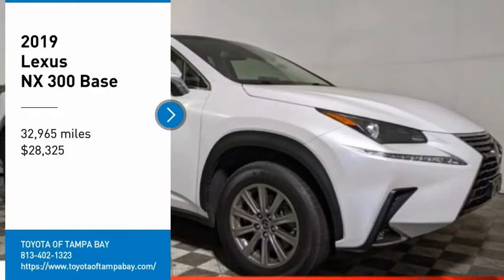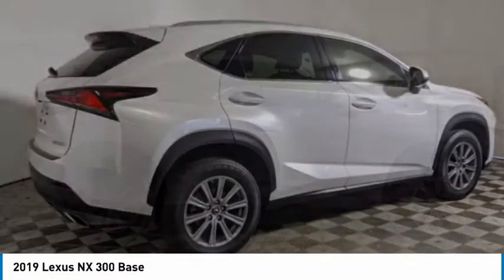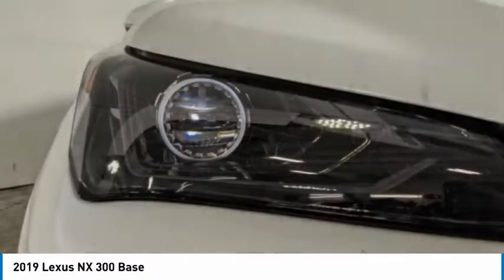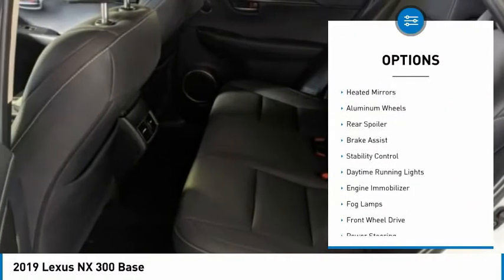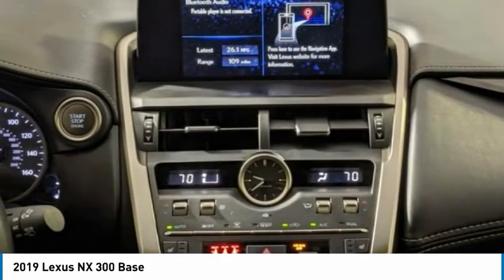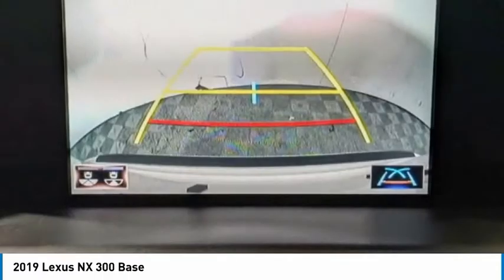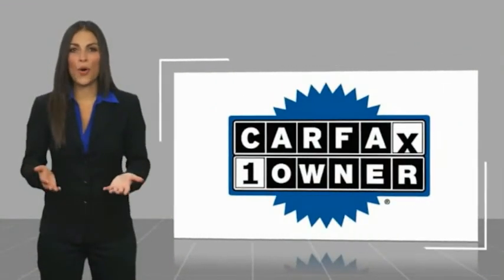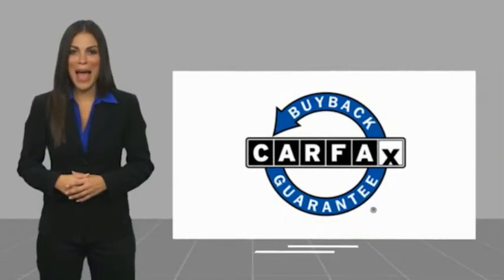2019 Lexus NX S054987A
2019 Lexus NX 300 Base

NATIONWIDE LIFETIME WARRANTY!! FREE HOME DELIVERY!! NX 300 Base, 2.0L 16V DOHC, 6-Speed Automatic, Eminent White Pearl, Black w/NuLuxe Seat Trim, One Owner Clean Carfax Certified, Leather, Backup Camera, Alloys, 18 x 7.5 Alloy Wheels, ABS brakes, Active Cruise Control, Alloy wheels, Blind Spot Monitor w/Rear Cross Traffic Alert, Compass, Driver's Seat Memory, Electrochromic Mirrors w/Memory, Electronic Stability Control, Front dual zone A/C, Heated & Ventilated Front Seats, Heated door mirrors, Heated Leather Steering Wheel w/Paddle, High Clearance Lamp, Illuminated entry, Leather Seat Trim, Linear Black Shadow Wood Trim, Low tire pressure warning, Luxury Package, Power Tilt & Slide Moonroof/Sunroof, Power Tilt & Telescopic Steering Column w/Memory, Rain Sensing Wipers, Remote keyless entry, Traction control. Eminent White Pearl NX 300 Base FWD 6-Speed Automatic 2.0L 16V DOHC22/28 City/Highway MPGAwards:* 2019 KBB.com 5-Year Cost to Own Awards * 2019 KBB.com Brand Image AwardsTOYOTA OF TAMPA BAY ADVANTAGE At Toyota of Tampa Bay, you receive exclusive features and benefits to both enhance and protect your vehicle. From protective coatings for you paint, headlights, and interior surfaces such as surface sanitation to nitrogen tire service and roadside assistance, we provide you the MOST VALUE for your money. GUARANTEED! (See dealer for more details) Toyota of Tampa Bay near Brandon and Wesley Capel is a full-service dealership that offers a wide variety of services to our visitors and guests. Just one visit and you'll see just how dedicated we are to your complete satisfaction. We have a friendly and knowledgeable staff ready to help you every step of the way. Whether it's sales, service, body shop or financing, you'll always get the attention you deserve from Toyota of Tampa Bay. We are located at 1101 E Fletcher Ave Tampa, FL 33612. Fast, Friendly, Fair & Fun! Final vehicle sale price subject to safety inspection costs, certification costs and repair order costs. All offers are mutually exclusive. All vehicles subject to prior sale. See dealer for complete details.